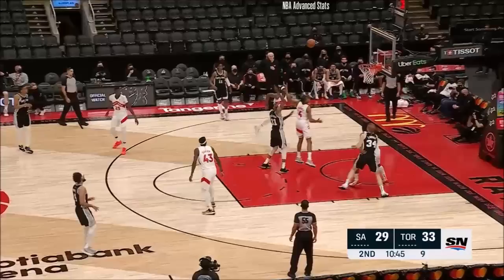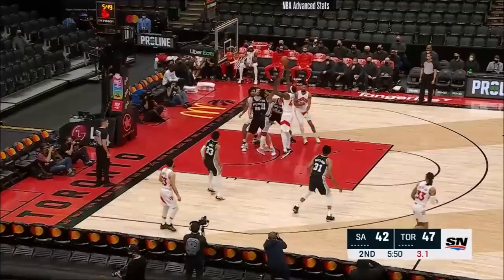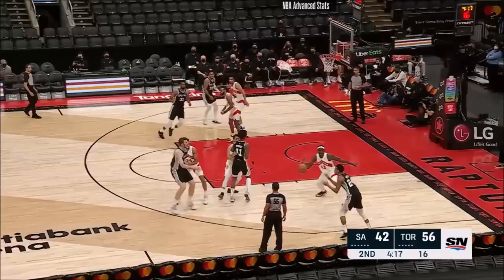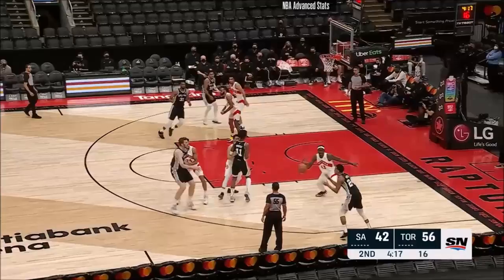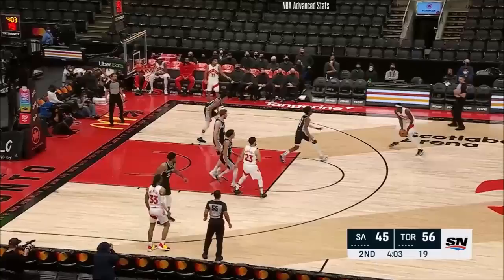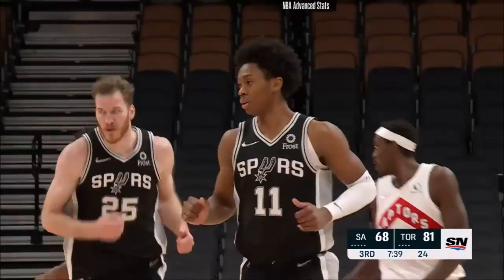Joshua Primo 15 pts 5 rebs 4 asts vs Raptors 21/22 season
Patrons of the channel:
Tobiasz Mróz, Coach G, Cholker, Soulful Crow, Andrew, Johnny Tran, W G